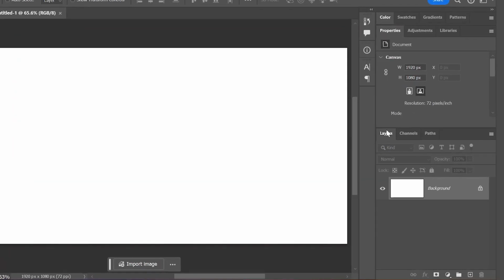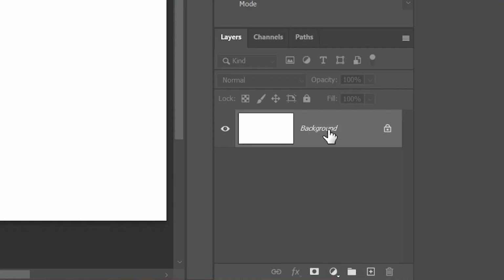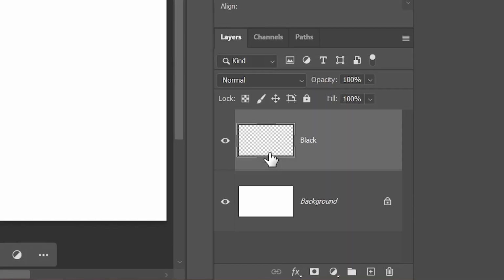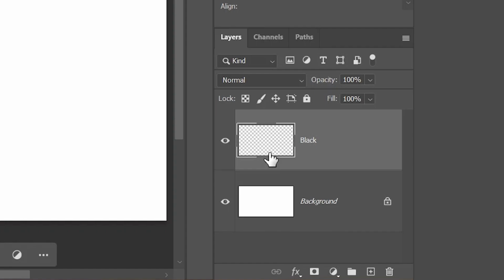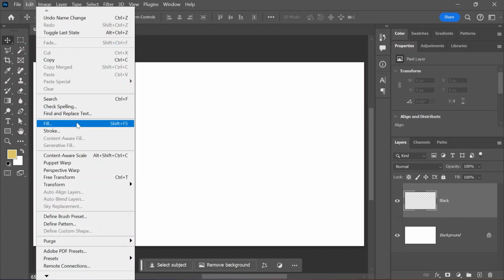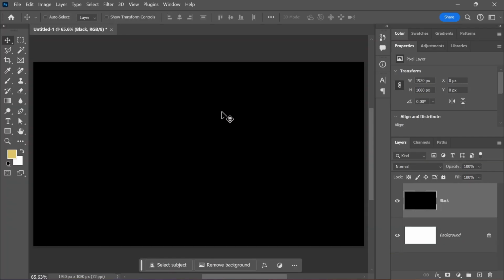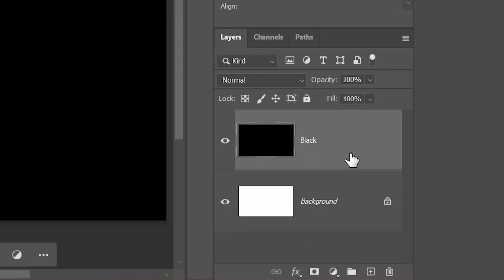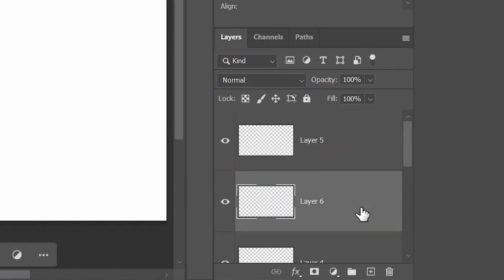What Are Layers in Photoshop?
Let's learn about the concept of layers in Photoshop, in 2 minutes.

In this video, we're going to learn how layers allow us to easily create and manipulate a layout.